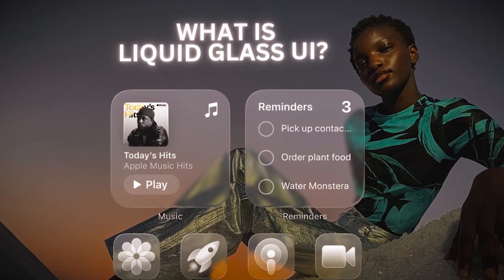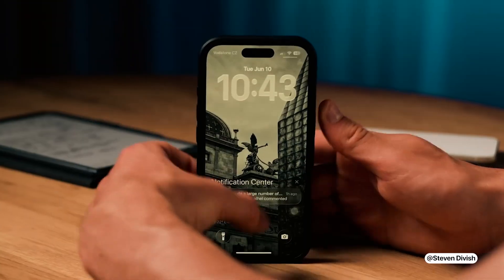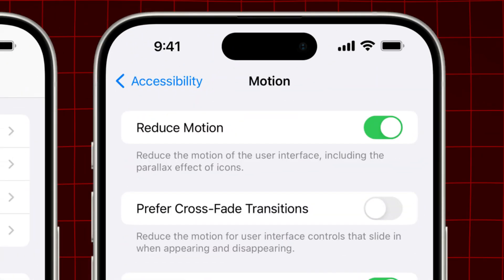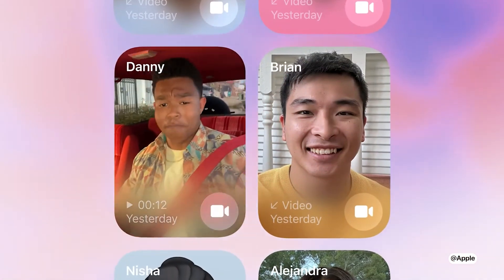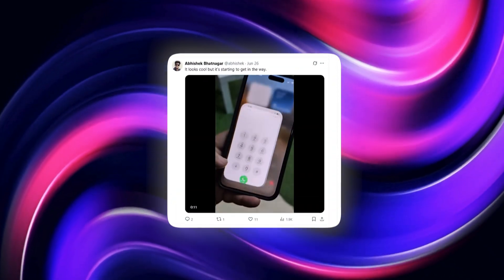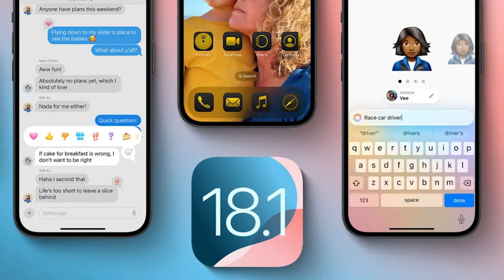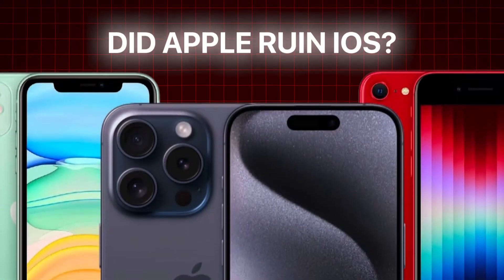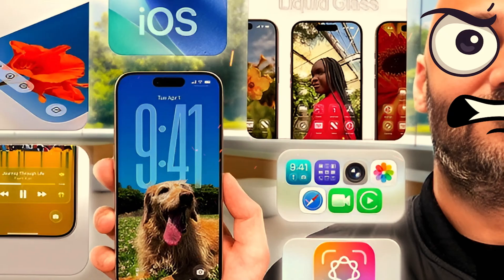Why iOS 26 Users Are Furious Right Now?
Did Apple Just Ruin iOS with Liquid Glass?
Apple’s new “Liquid Glass UI” in iOS 26 is supposed to be a sleek, modern redesign — but is it actually ruining the iPhone experience?

In this video, we break down what Liquid Glass really is, why Apple introduced it, and the growing concerns from designers, developers, and everyday users. From questionable UX choices to performance issues and unnecessary eye candy… is Apple putting aesthetics over usability?

👉 Is this the next iOS 7 situation?
👉 Are they hiding design flaws behind fancy animations?

🔍 Timestamps:
0:00 Intro
1:15 What is Liquid Glass UI?
2:30 First Impressions vs Real Use
4:45 Hidden Issues Apple Didn’t Mention
6:10 Design Over Function?
7:45 Final Thoughts